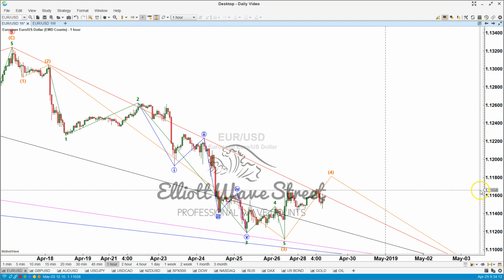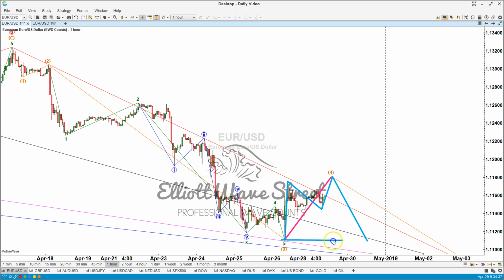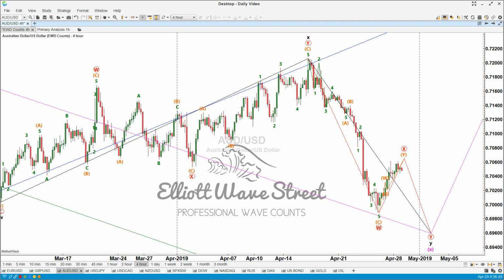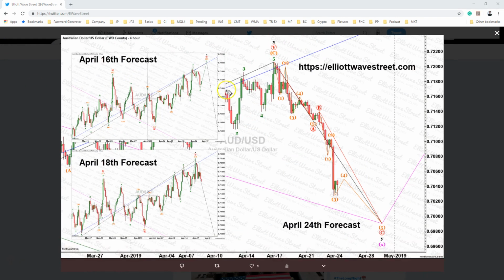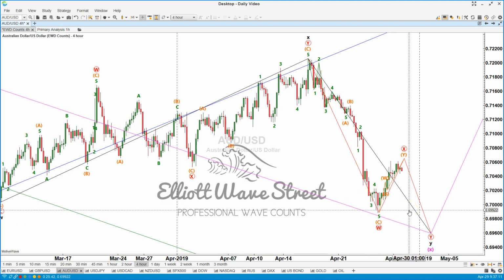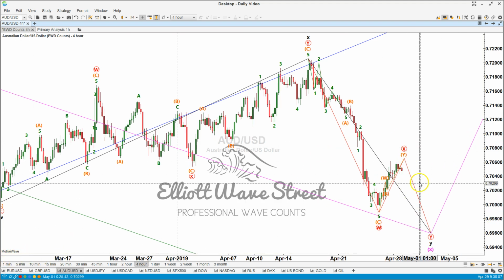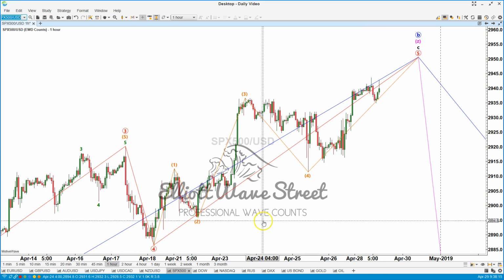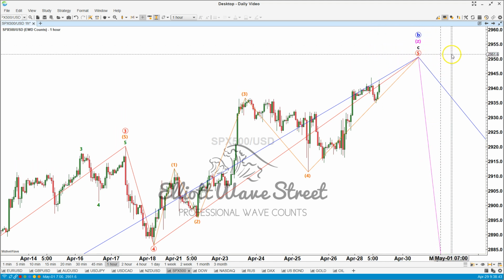Elliott Wave Street Analysis EUR/USD - AUD/USD - S&P500